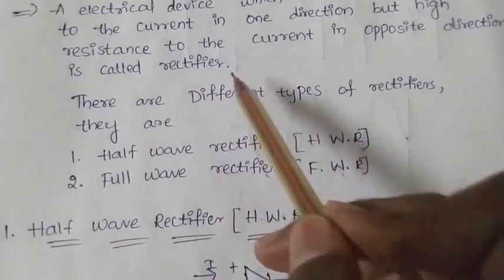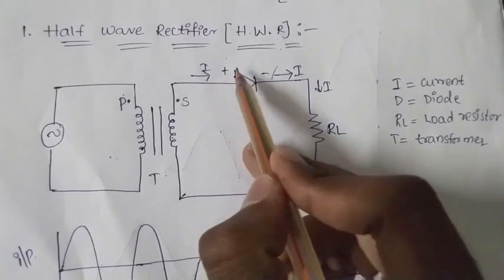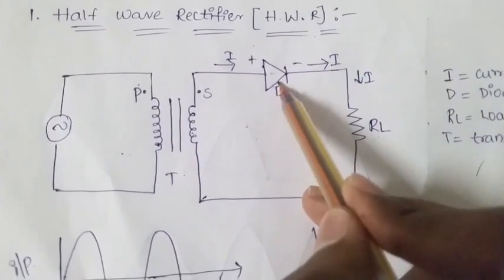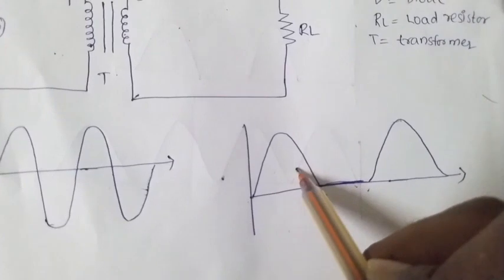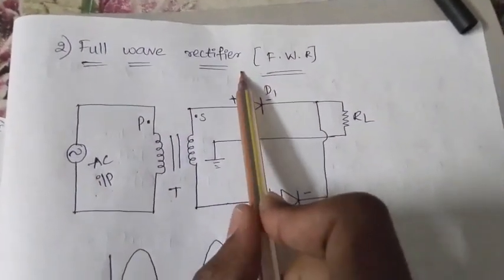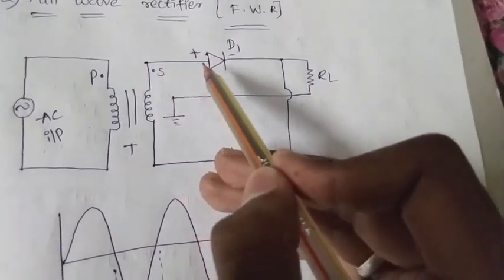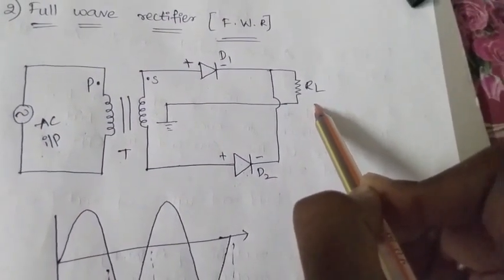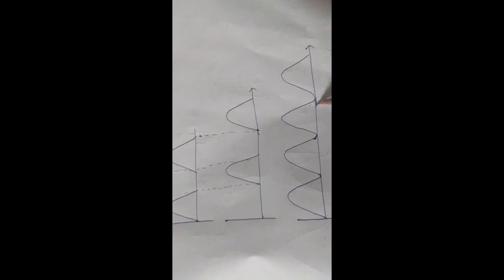Rectifiers in EDC rectifiers apps#21,22#edc##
topic in EDC